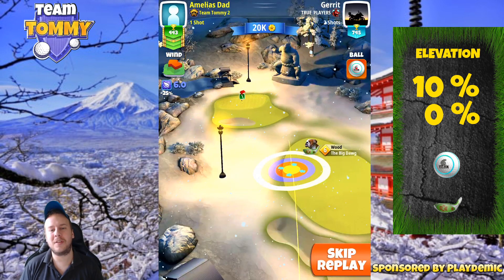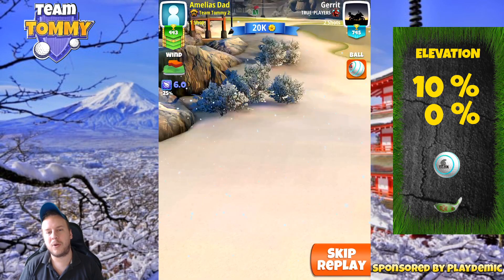Golf Clash tips, Hole 6 - Par 5, Shiruba Springs - Mountain Tour, Tour 8 - GUIDE/TUTORIAL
This is Hole 6 - Par 5 of the Shiruba Springs in Tour 8 - Mountain Tour